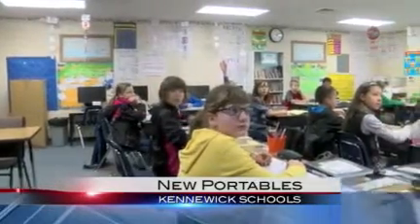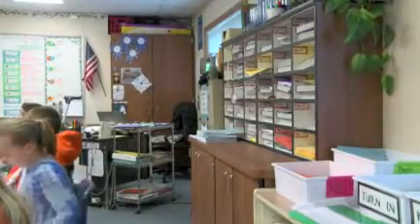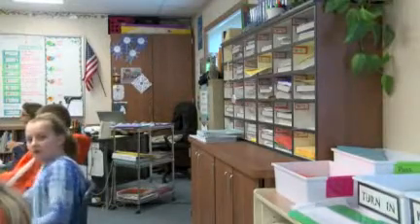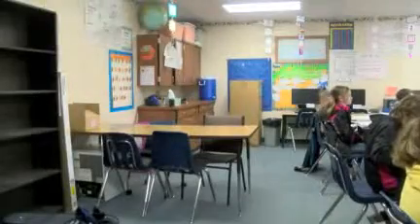KSD now has 119 portables, more to come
KEPR is following up on new portables added in Kennewick Schools. Just this school year, the district bought 25 more.